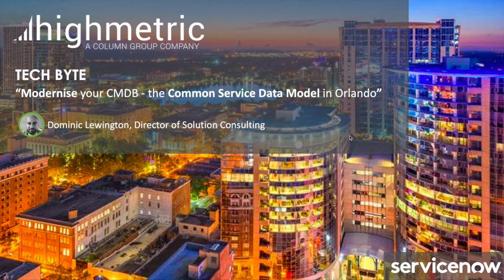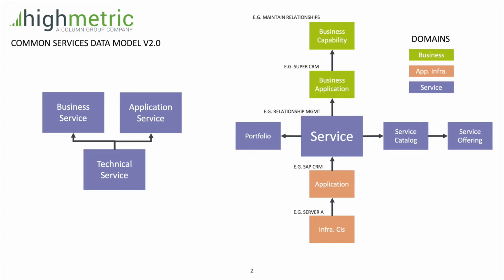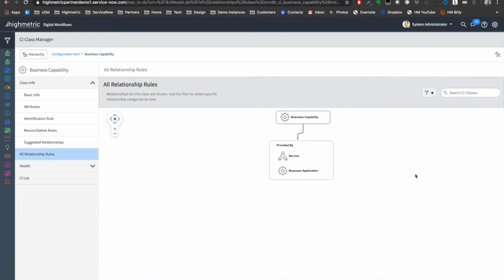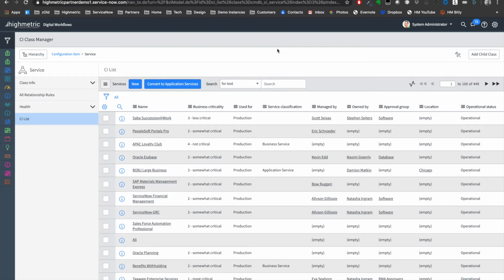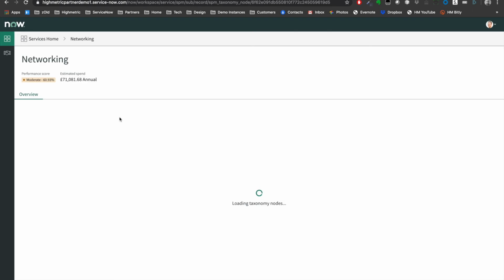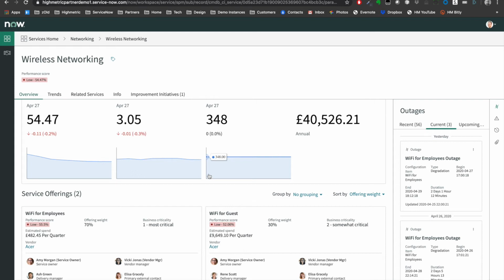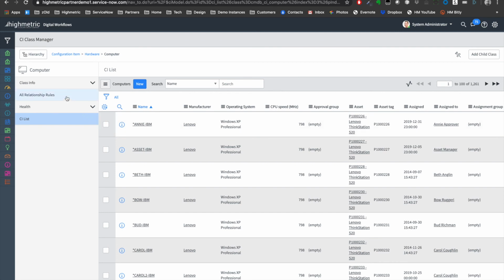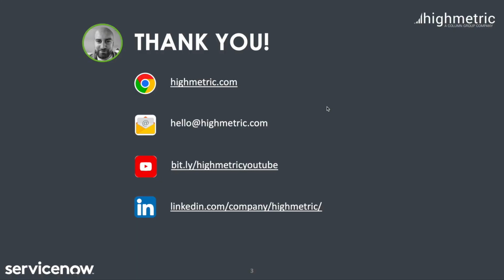Tech Byte #3 CSDM in Orlando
We break the Common Service Data Model (CSDM) in Orlando down into an easily digestible 8 minute  b(y)te size chunk!